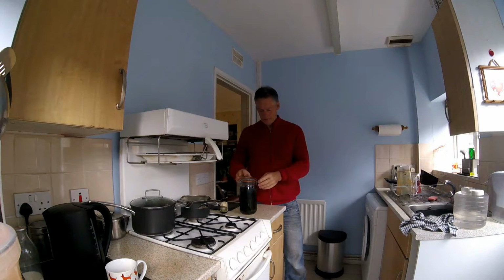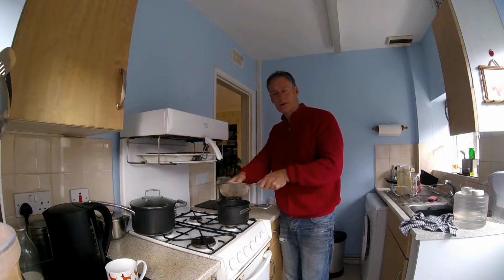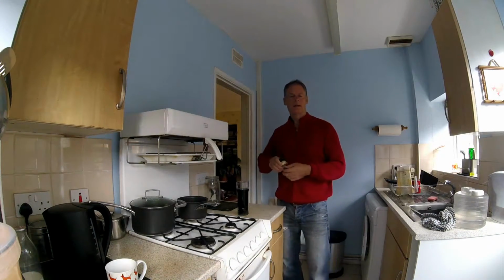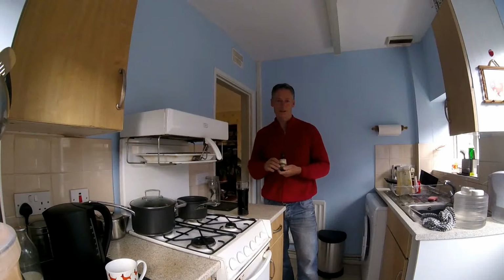wild oats and nettles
Scott talks about how he uses wild oat tincture and nettles to free up testosterone !